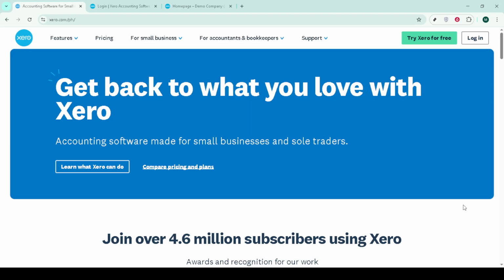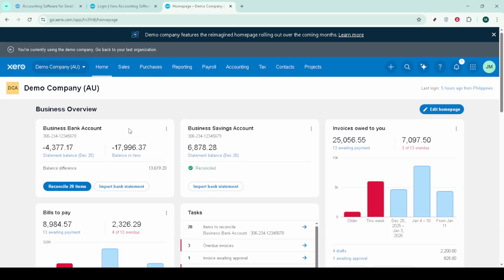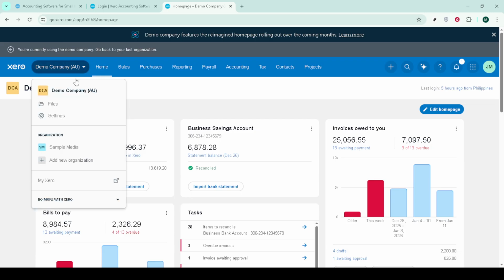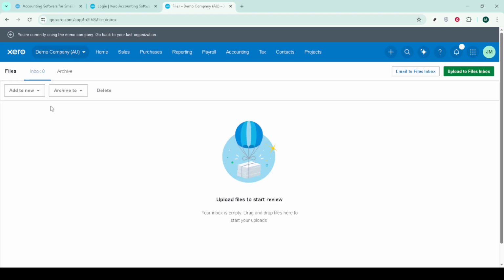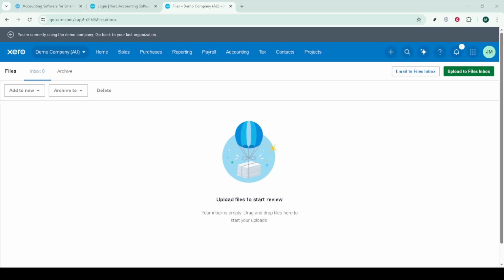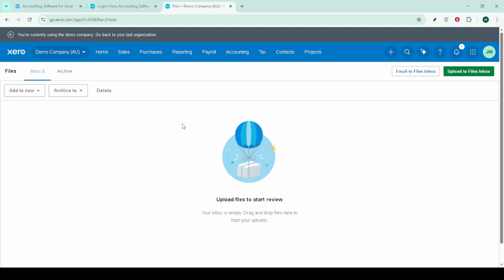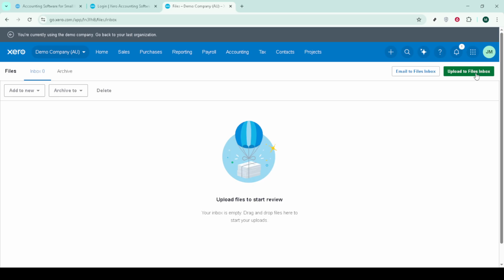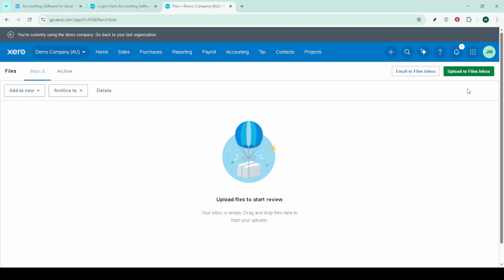How to Add Receipts on Xero [Full Guide 2026]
In today's video we cover: how to add receipts on xero, xero add receipt tutorial 2026, enter receipts in xero step by step, xero full guide 2026, how to upload receipt to xero, xero expenses receipt upload, xero accounting software tutorial, add bill receipt xero, xero bank transaction receipt attachment, xero bookkeeping guide 2026, xero for beginners tutorial, xero mobile app receipt scan, xero expense claims tutorial, xero reciepts upload, xero add recipt guide